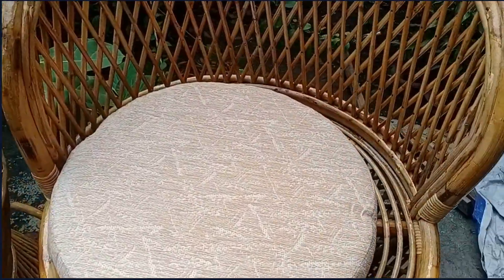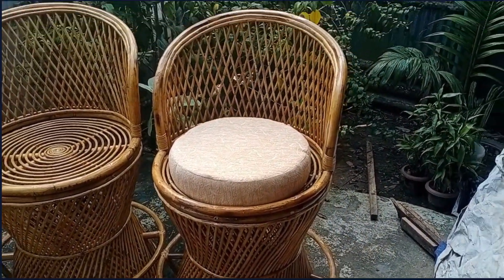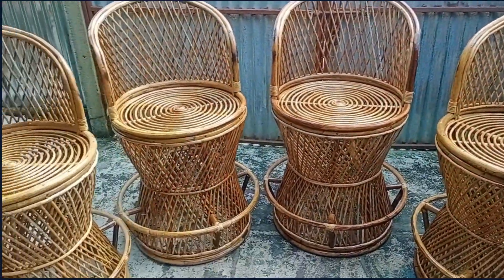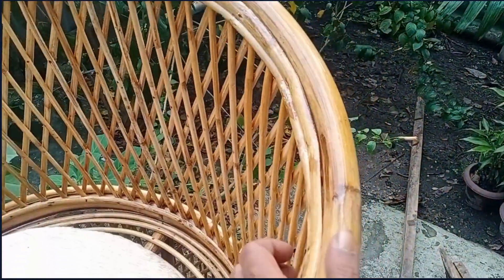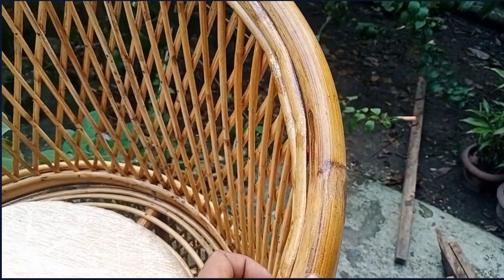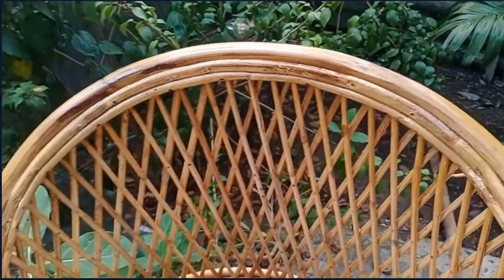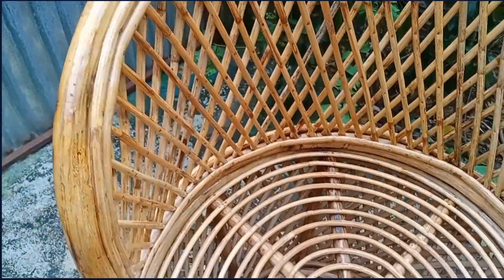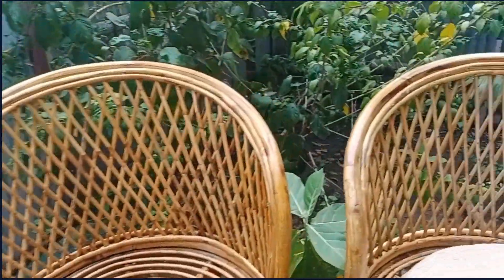Rattan Bar Stool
Craftscreate Exim Private limited
Jalpaiguri, West Bengal, - 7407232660 / 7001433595

Use in Bar / Restaurant